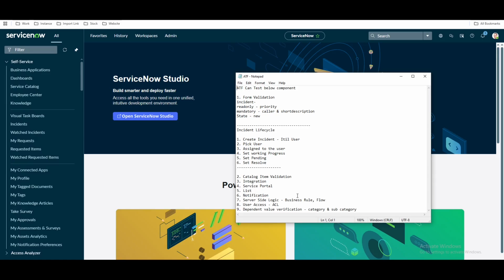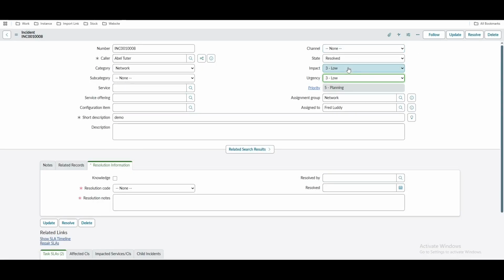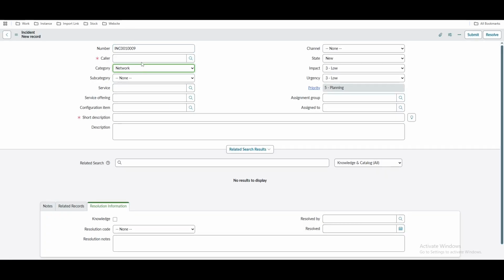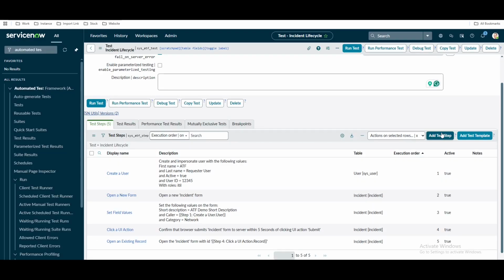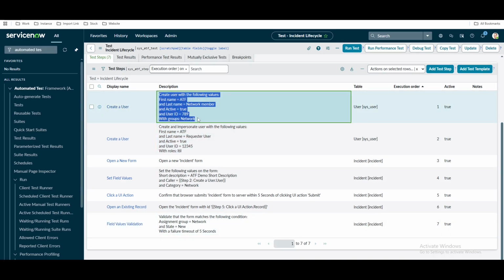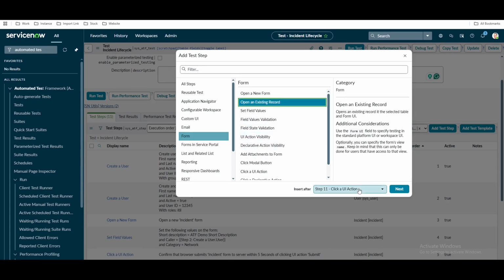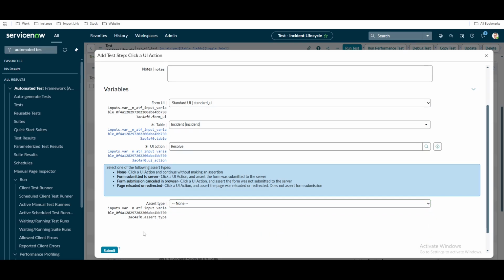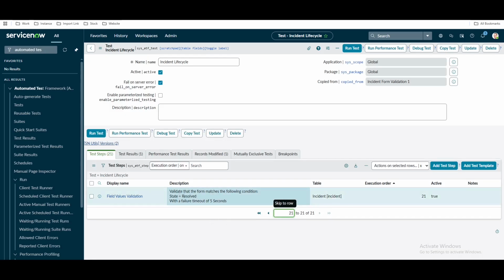Automated Test Framework (ATF) - Incident Lifecycle - D2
ServiceNow ATF, or Automated Test Framework, is a feature in the ServiceNow platform used to automate the process of creating and running functional tests for applications, customizations, and configurations. It reduces the time and resources needed for manual testing, especially during upgrades, and helps ensure the quality and stability of a ServiceNow instance by identifying issues early. Key functions include creating test cases, grouping them into test suites, and running them automatically to verify business logic.